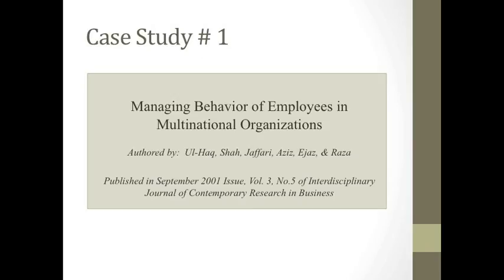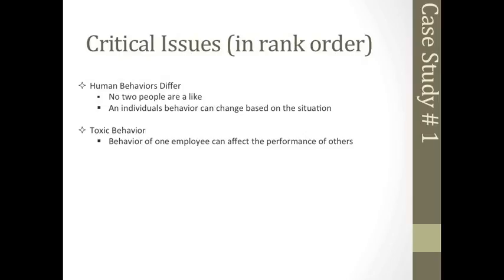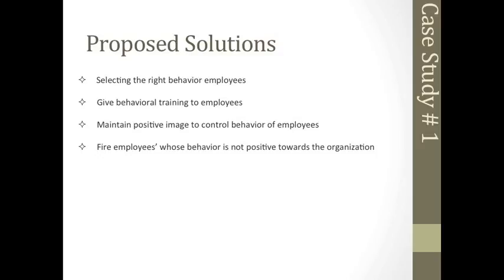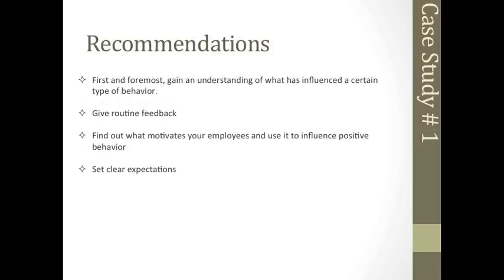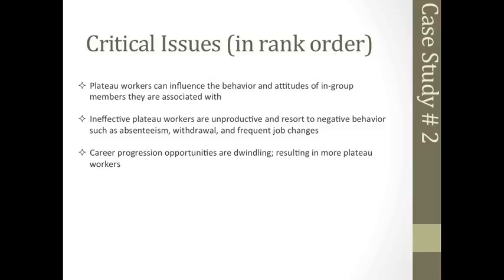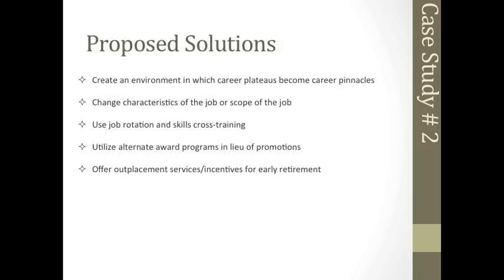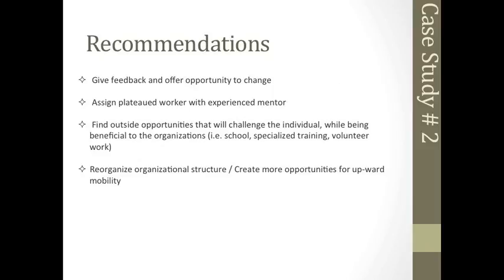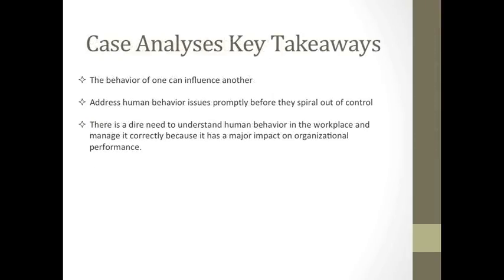Wk06 Human Behavior Case Study Analysis